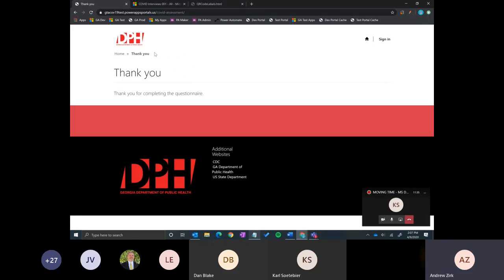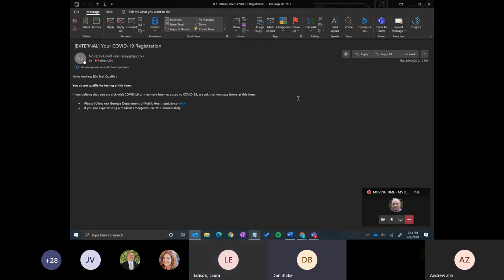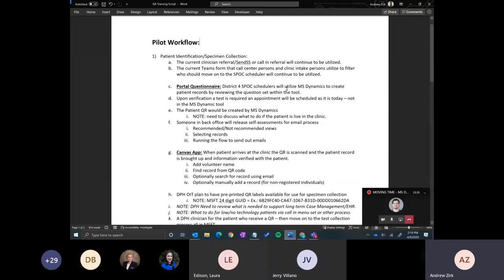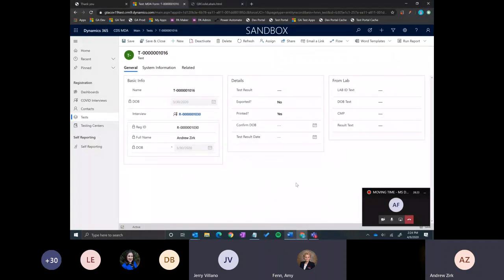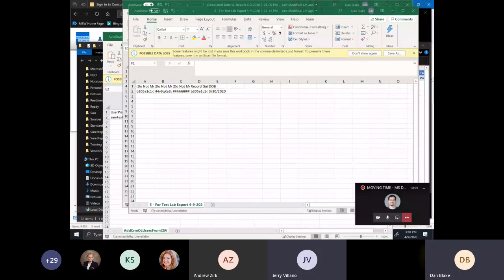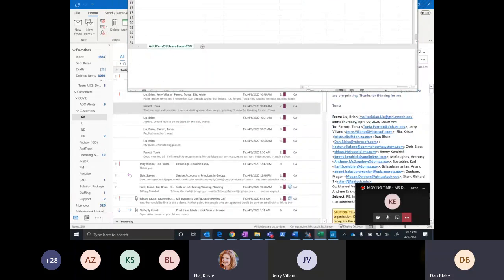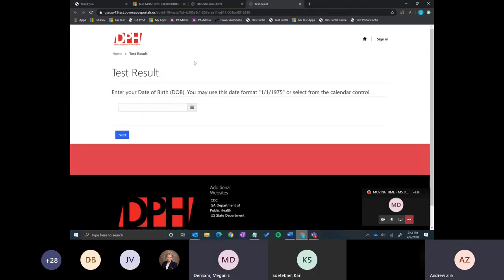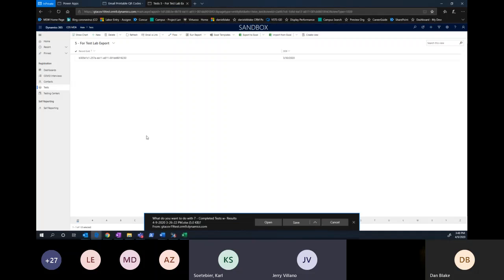MSDynamics 20200409 DPHDemo